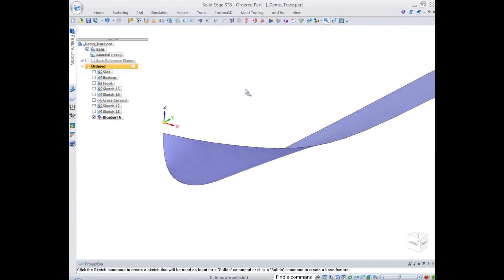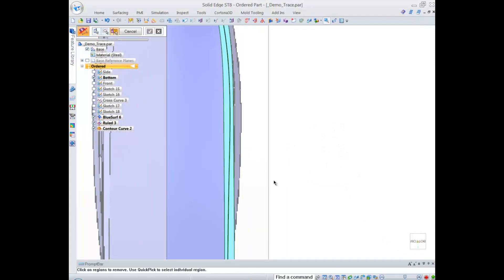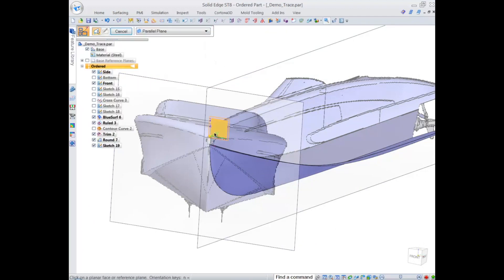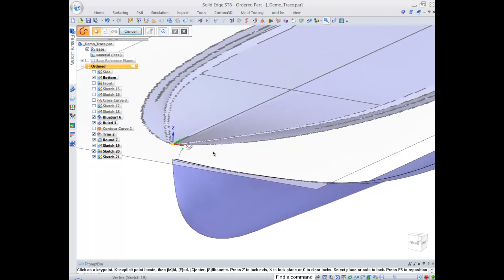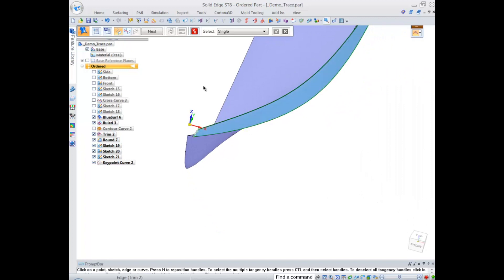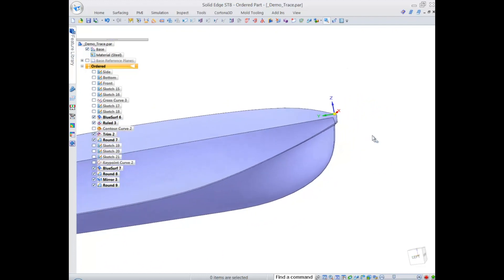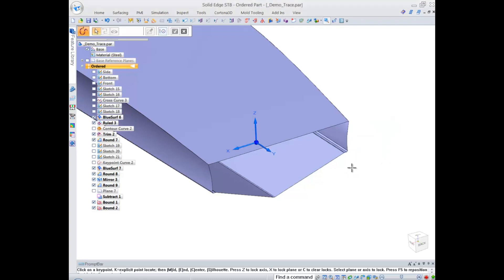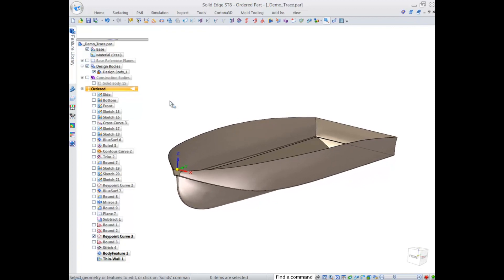Boat hull surfacing design made simple and easy - Part Two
In part two of our demo, we continue showing surfacing functionality to design a boat hull. Companies usually use different pieces of software to design these types of geometry. Usually the workflow is to design something in one piece of software and then bring it into the CAD of their choice and continue with that workflow.

The problem is they're losing a lot of productivity. We take a look at how using only Solid Edge we can design this hull and improve productivity and bring great benefits for companies.

In this video we move on to our next tool, Ruled Surface. It's a really advanced tool that allows us to create a surface in one single step and many different options are available.